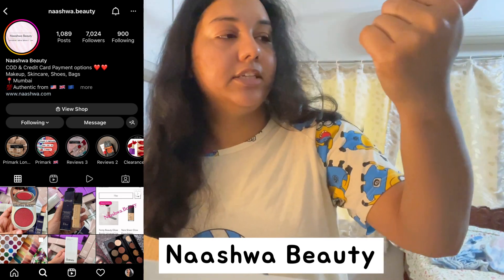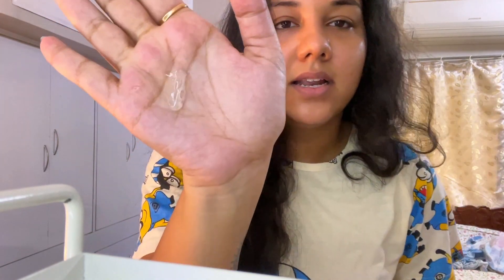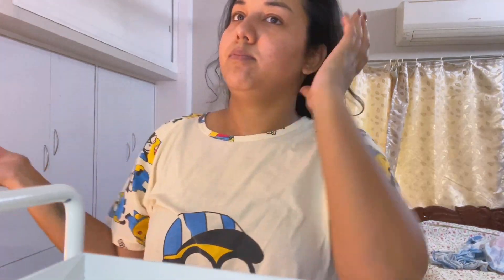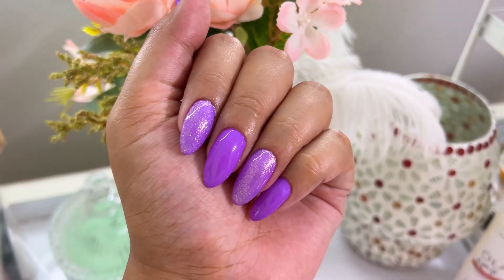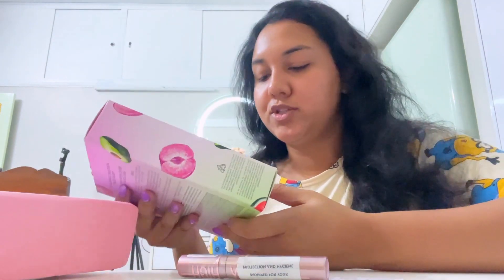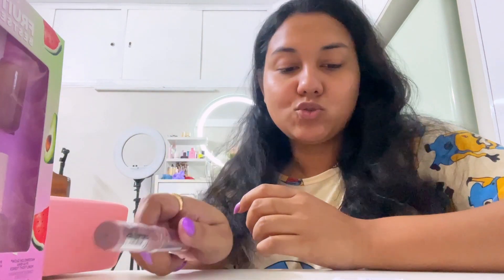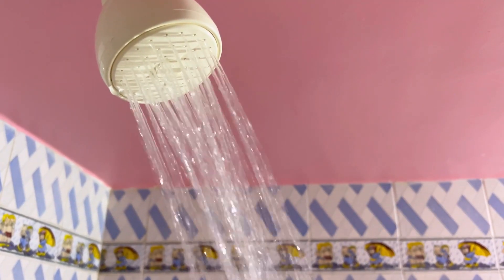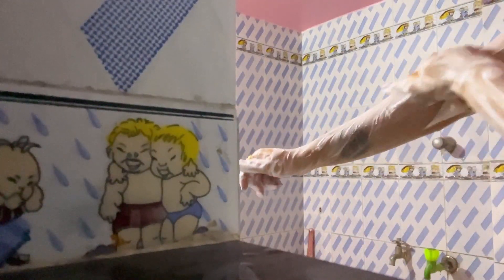VLOG ✨Purple Nail Extension / After Workout Routine/ My Filming Setup / Olaplex new product!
Hey love , today you have a vlogging dairy . I hope you guys will find this video helpful 💗.

MUSIC USED -

_FAQ *
The camera I Use  -
Iphone 13pro
Edit in - Inshot

Hey! I am an Antara. A makeup lover with a love for all things beauty. I give reviews and tutorials and sometimes I do fun challenges but for the most part, I stay pretty old school. I upload 2 videos a week, If I am doing a sponsorship video, it will be on my off days : ) .. I absolutely love getting ideas from you guys so please always tell me what kind of videos you want to see in the comments and don't forget to subscribe and click the notification bell to stay up-to-date with my content.